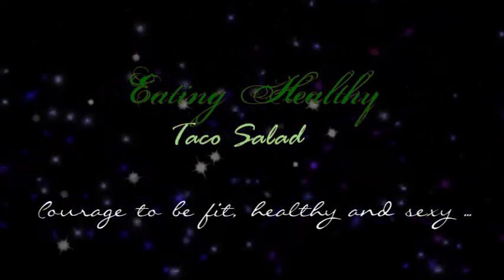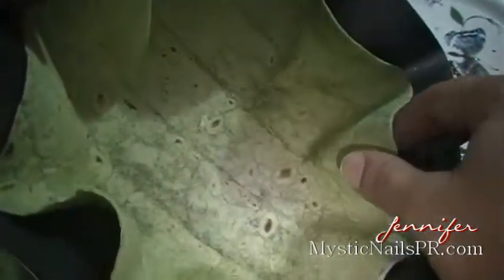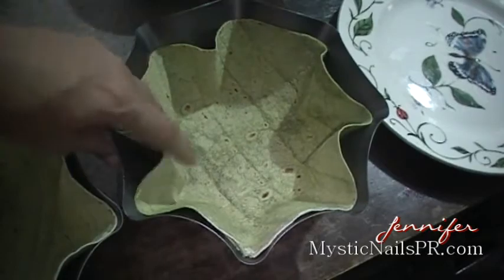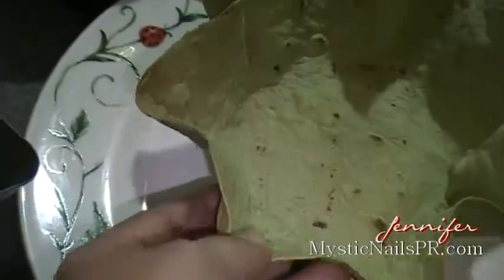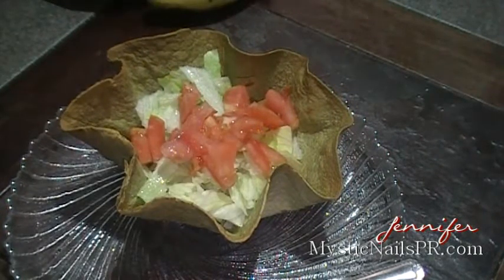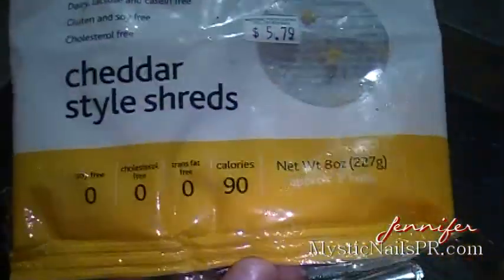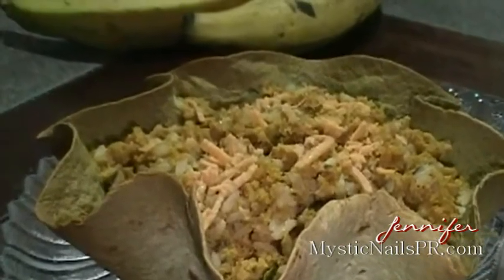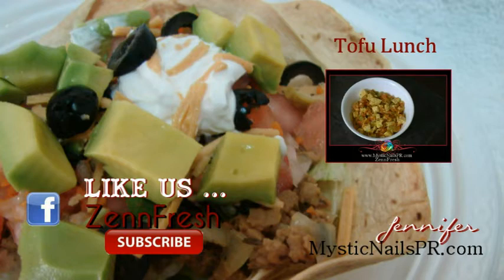Taco Salad VEGAN Jennifer Perez ~ Healthy Lifestyle Zenn Fresh